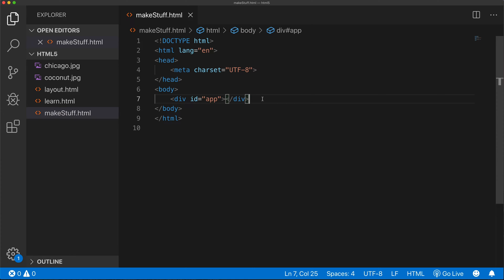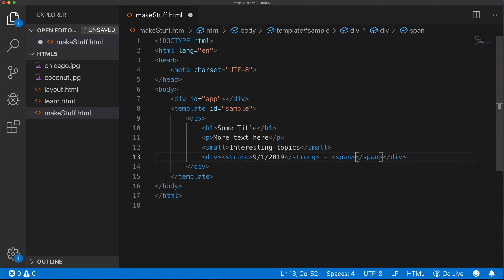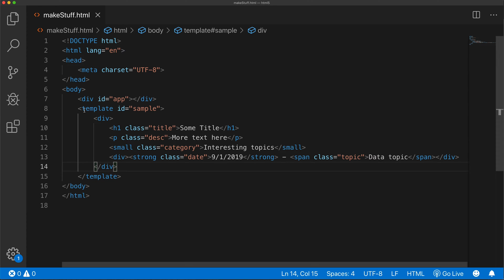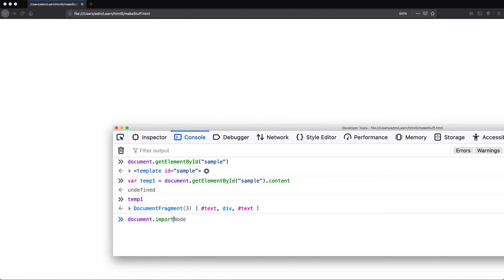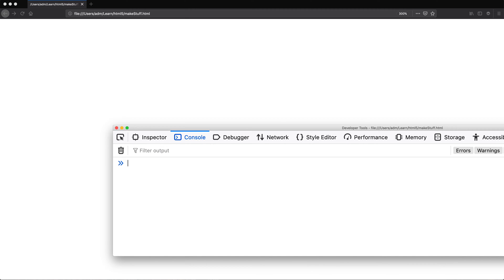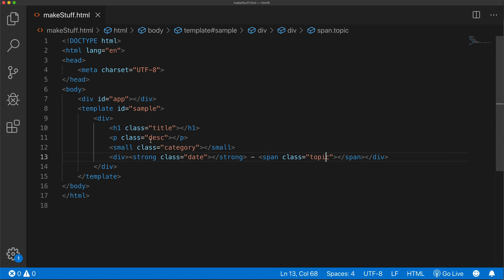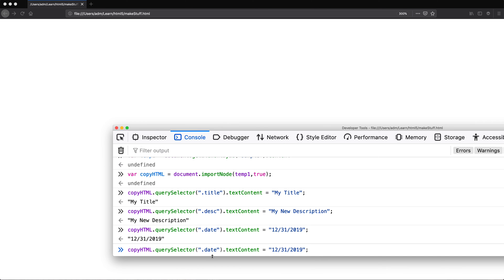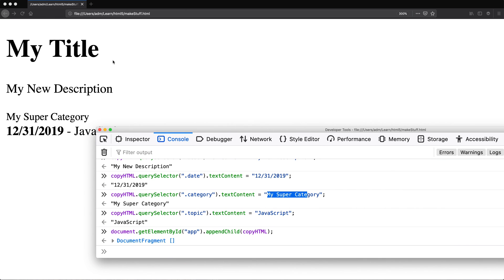HTML Template Tag - HTML5 & JavaScript - Part 8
Learn how to use HTML template tag.

This tutorial is Part 8 from HTML & CSS Crash Course for a JavaScript Developer series.